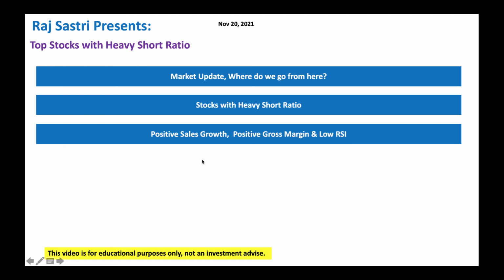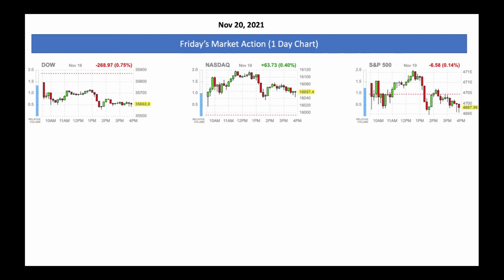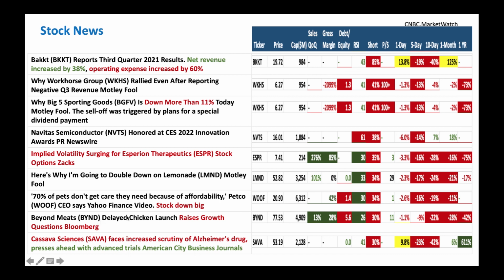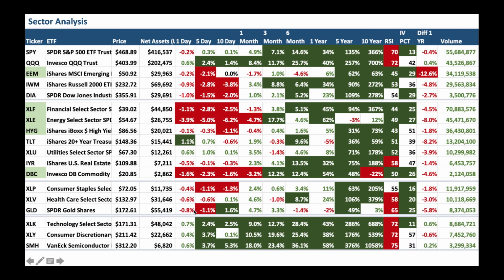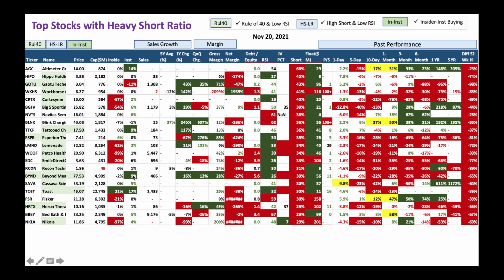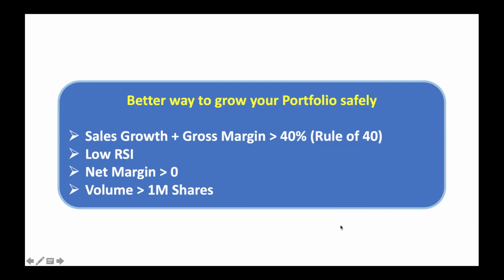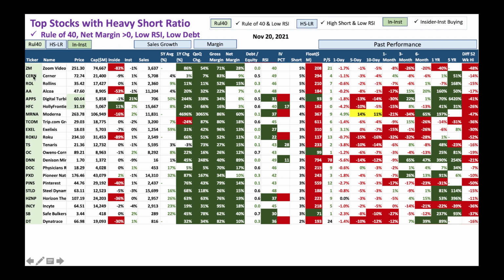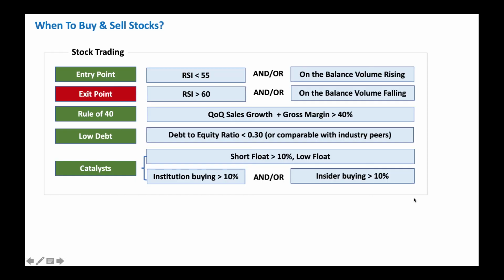Top Stocks with Heavy Short Ratio - Nov 20,2021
Heavily shorted stocks often provide very good swing trading opportunities. These stocks tend to go up quickly on any good news.  Let us spot few good ones to buy. My favorites are heavily shorted stocks that satisfy rule of 40.
PRTS CarParts.com 13.29
CNK Cinemark Hldgs 17.98
CPE Callon Petroleum 52.44
REI Ring Energy 2.78
CLR Continental Resources 45.10
CDEV Centennial Resource Dev 6.64
REAL The RealReal 15.42
M Macy's 34.71
PBF PBF Energy 12.77
DBI Designer Brands 15.65
RES RPC 4.00
TELL Tellurian 3.46
UUUU Energy Fuels 9.18
KSS Kohl's 57.01
ANGI Angi 9.99